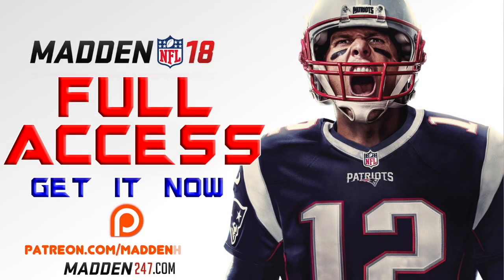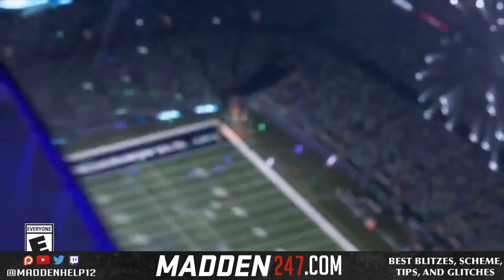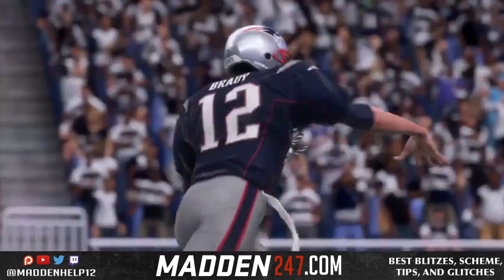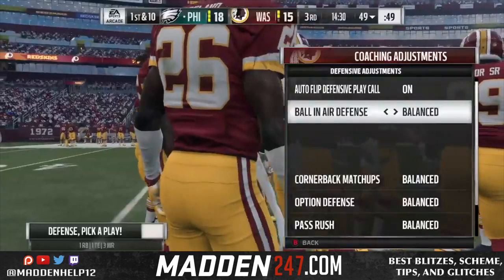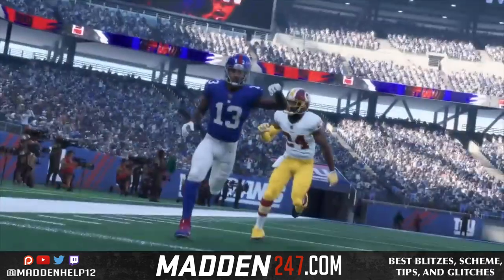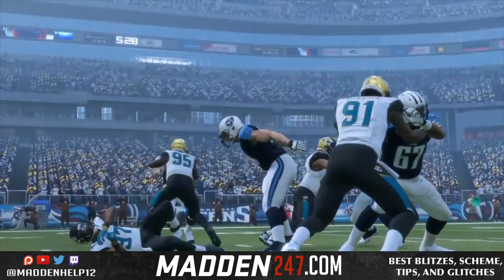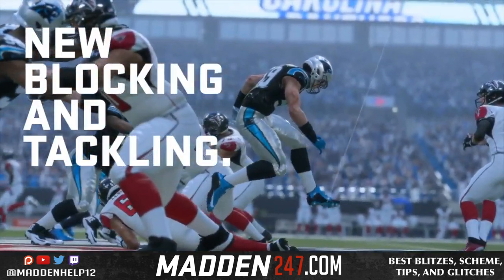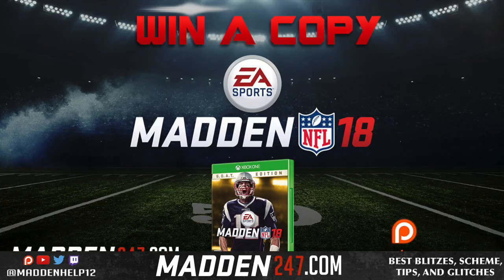Madden 18 - Whats New Trailer with My Thoughts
Free Ebooks

Stream Schedule: Every Saturday 7pm-9pm